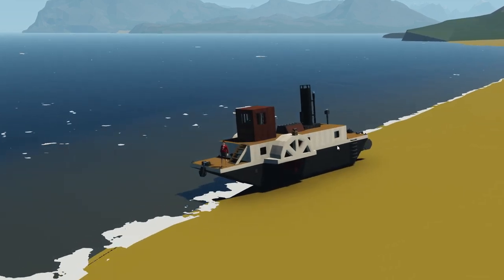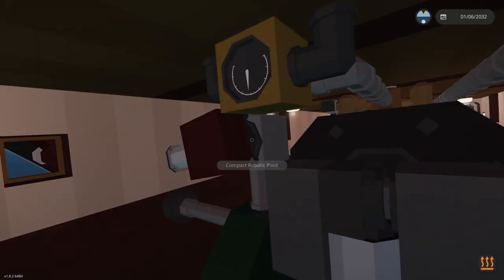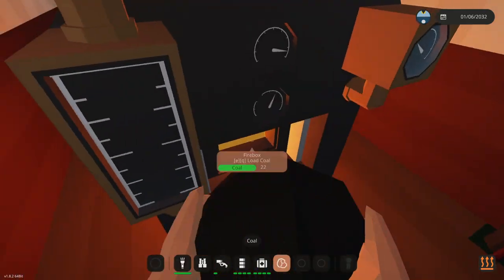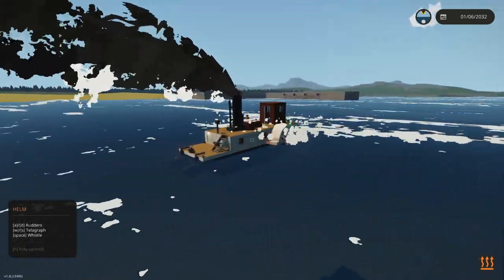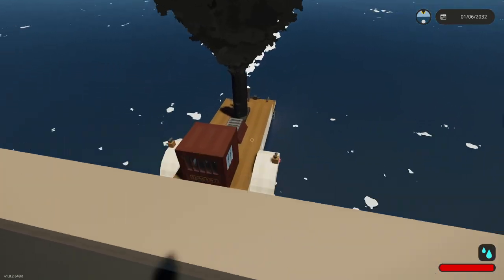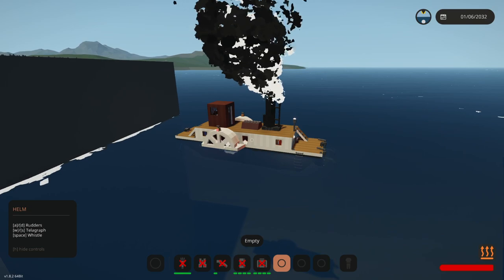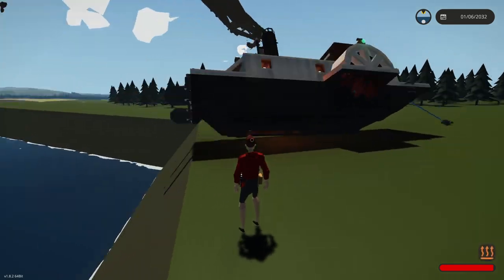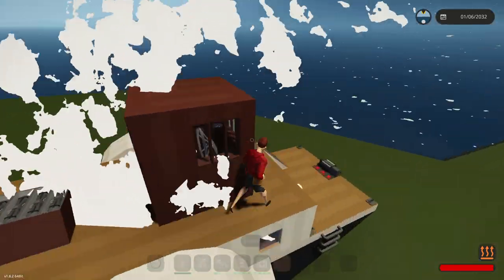PADDLE STEAMER That Can PULL ITSELF OUT OF The WATER In Stormworks!